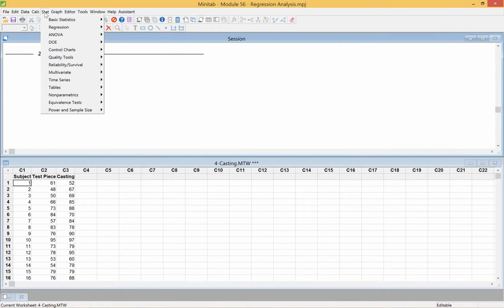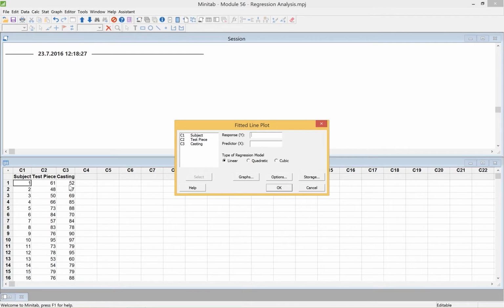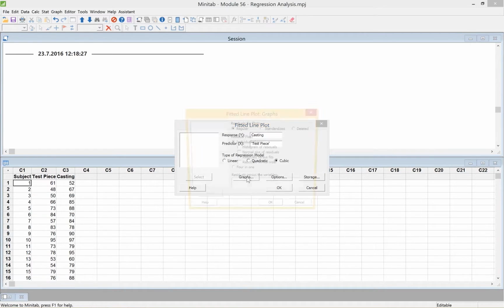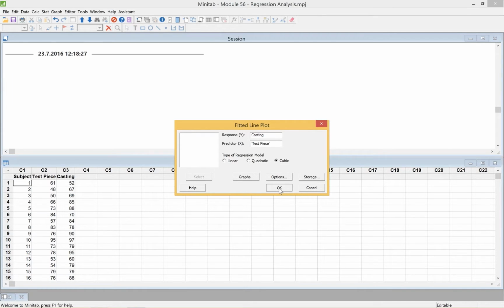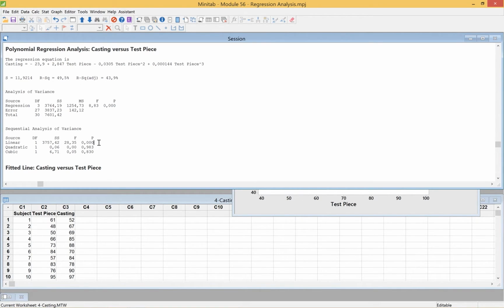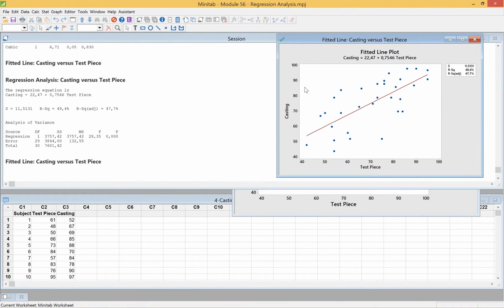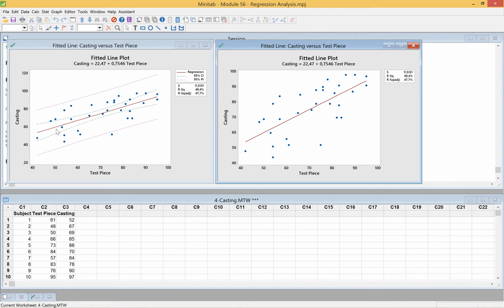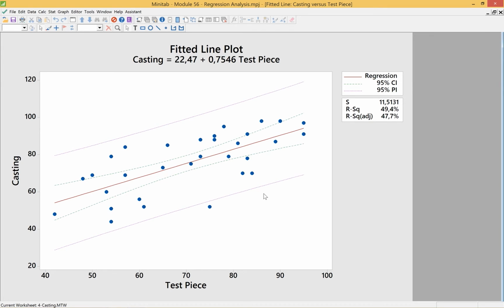Video 56 - Minitab - Regression Analysis - ESTIEM LSS Course